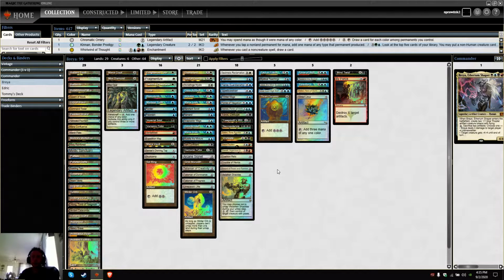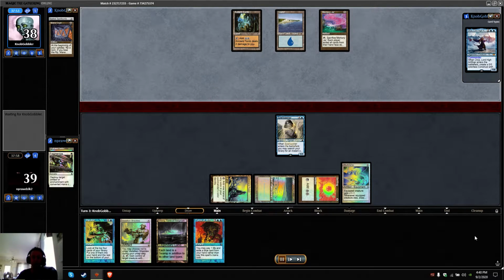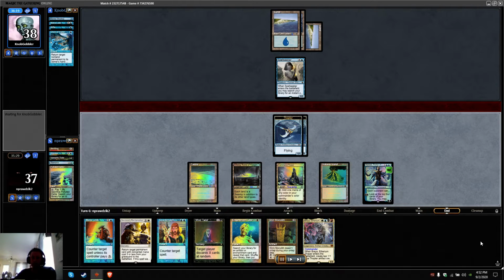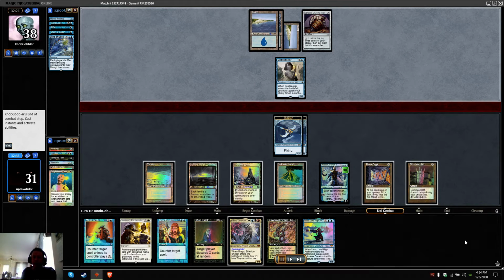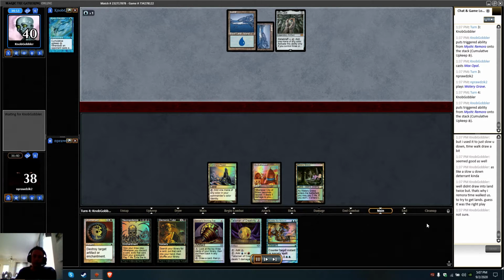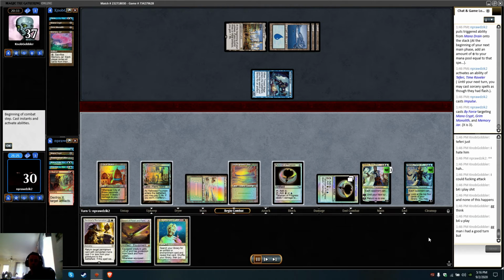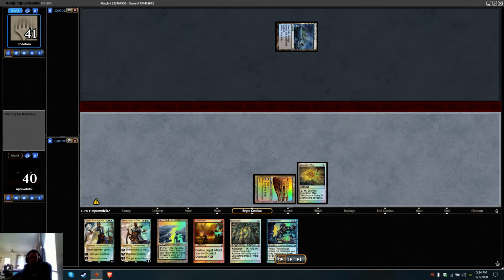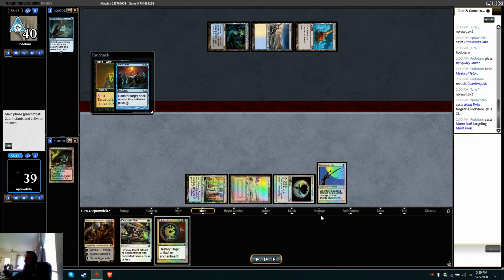Breya (MPL) - "Disenchant Heavy" (04SEP2020)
These are the remaining games from the other day when I increased the disenchant count.  I received good feedback that this may be a case of over-reaction to facing the commander Urza, however, I have some thoughts on why that may not be so.  I will discuss that topic specifically in the next video.  Meanwhile, these are here for you to enjoy.